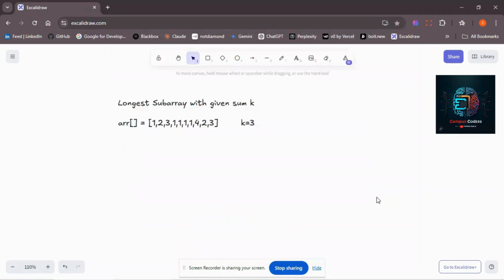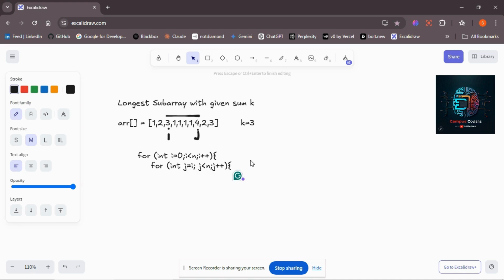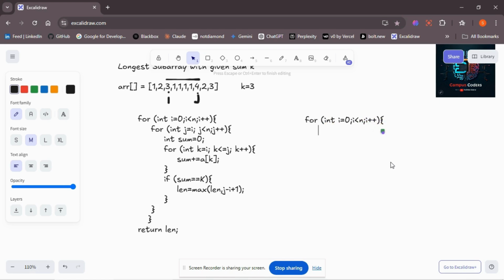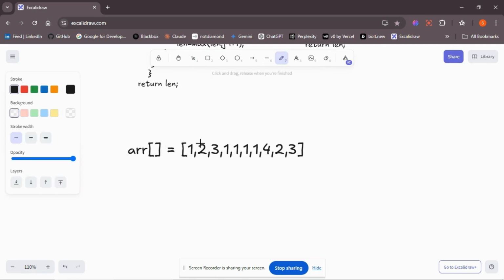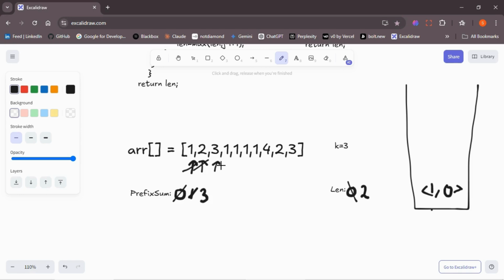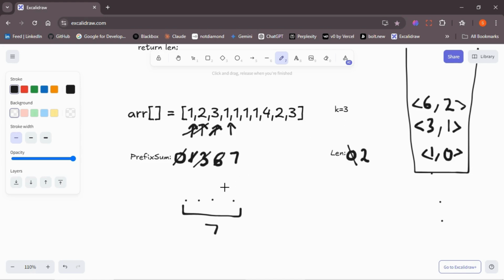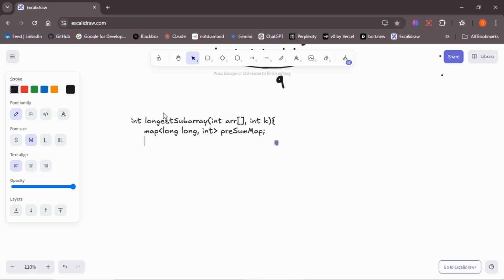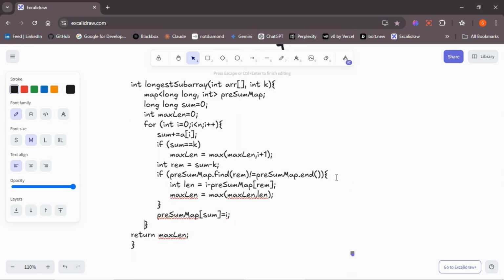Longest subarray with given sum (Part 1)